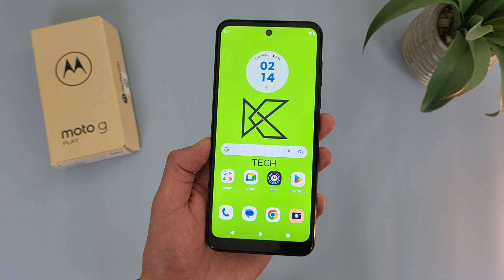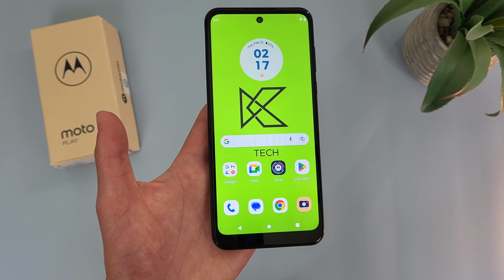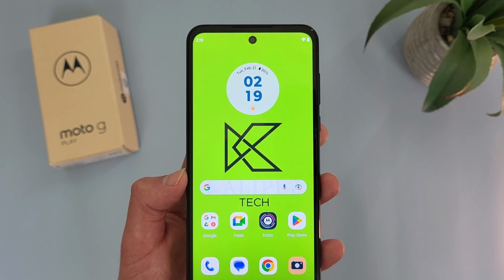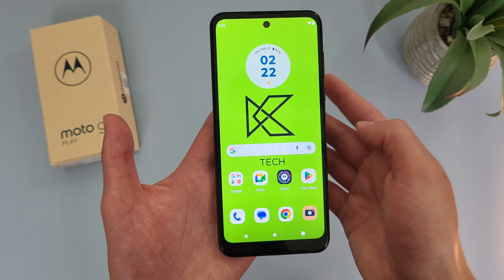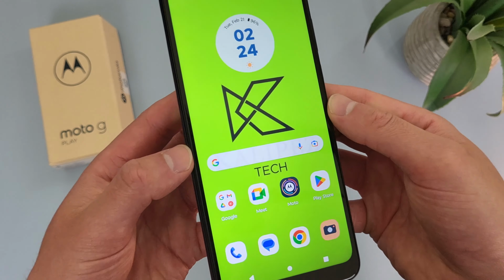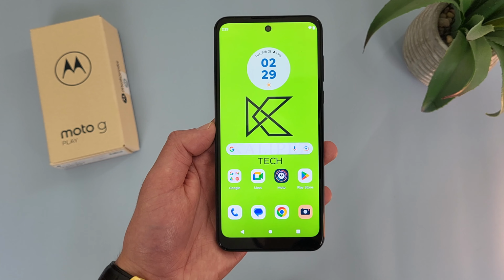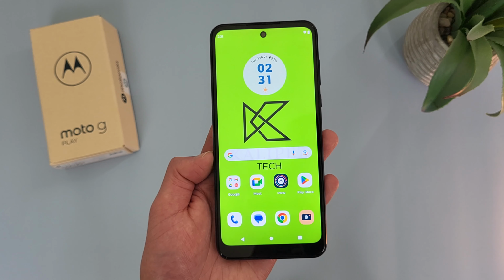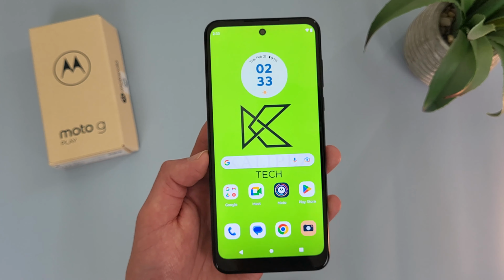Motorola Moto G Play 2023 - 5 Reasons to Buy in 2023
📦 Product links!
Motorola Moto G Play 2023 (Amazon)

Motorola Moto G Play 2023

❇️CURRENT DEALS
💰Carrier deals:

0:00 Introduction
0:22 Battery
1:30 Display
3:20 Design
4:41 Headphone jack
5:14 Camera quality
6:25 Conclusion